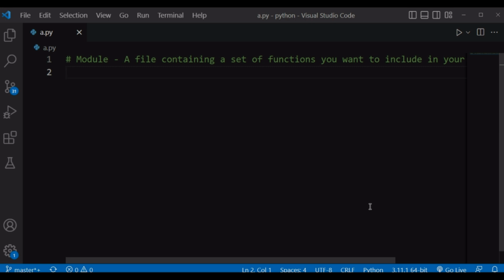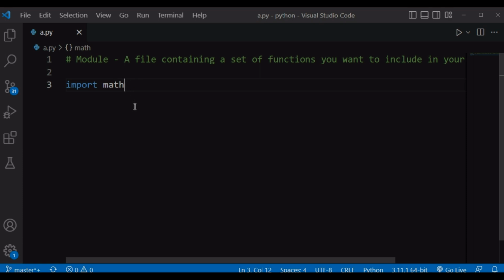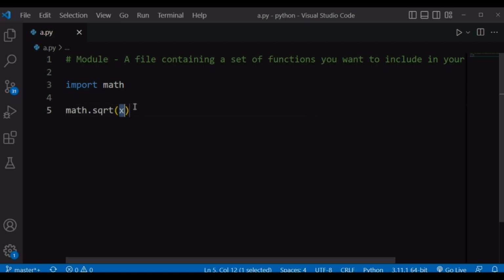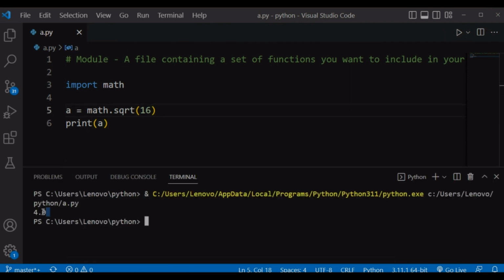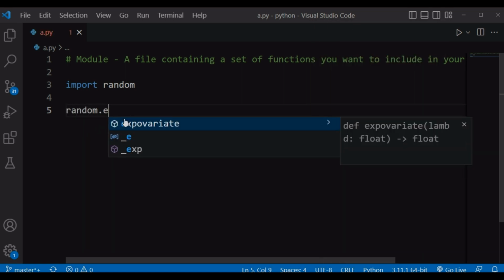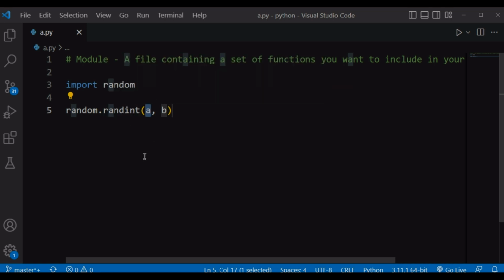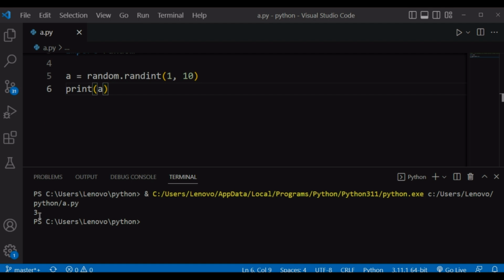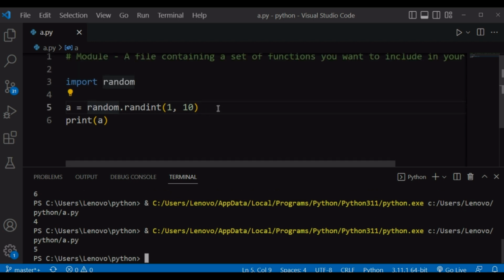Modules In Python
This is part of my practical guide udemy course which has practice projects that can help you learn
python faster and retain concepts much longer.
This course covers both all python basic concepts and practice projects